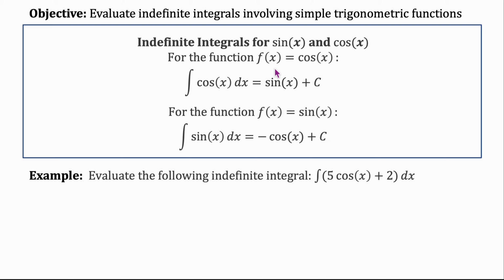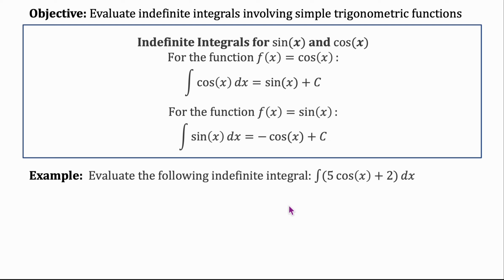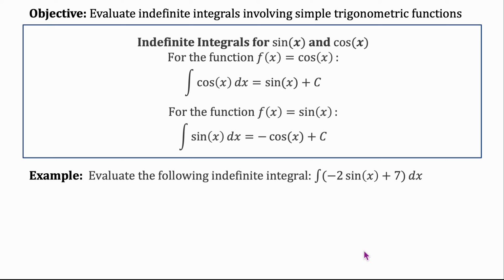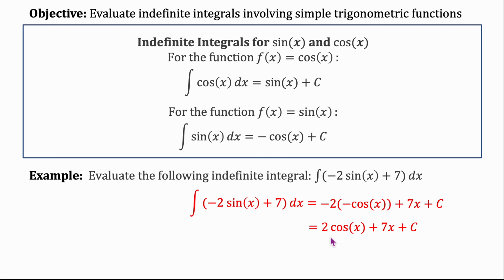4 10 Evaluate indefinite integrals involving simple trigonometric functions